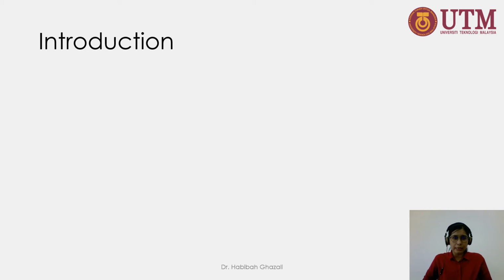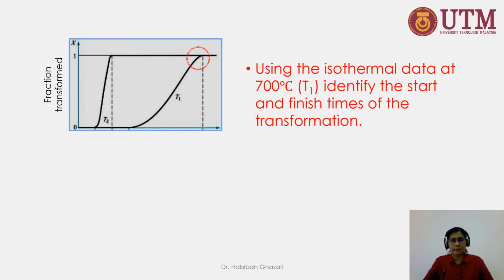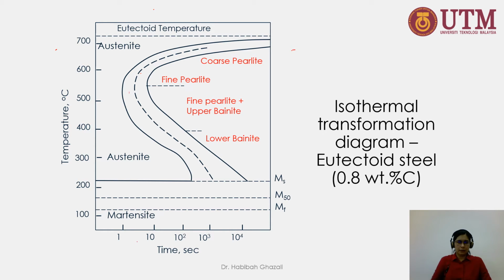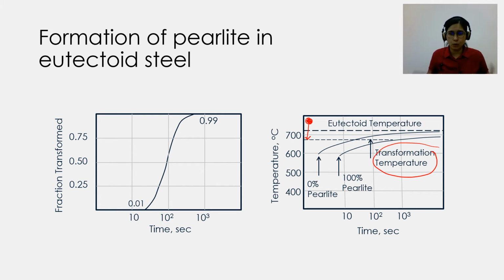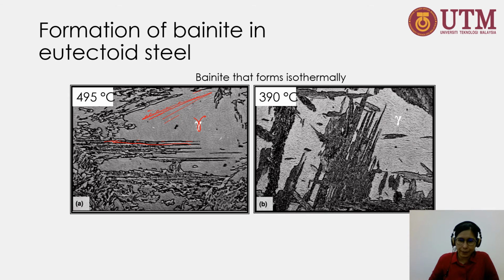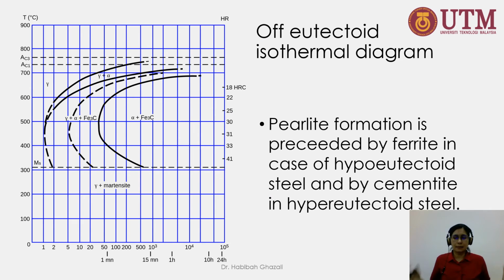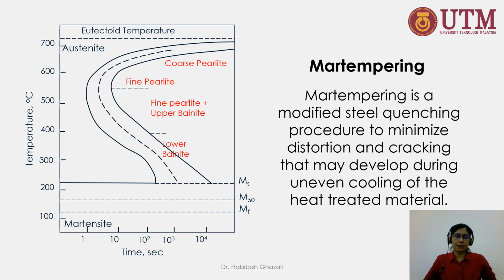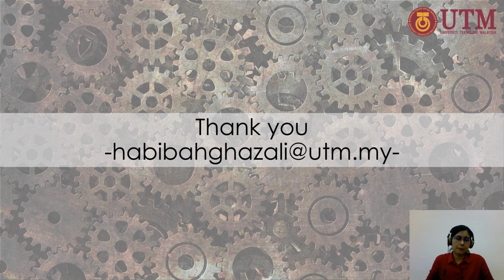Session 7 - Lesson 2